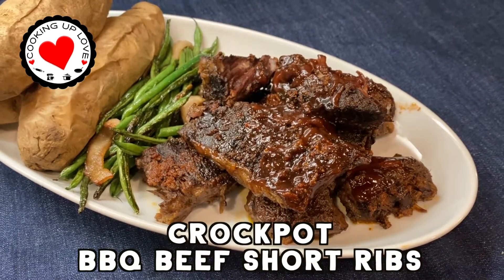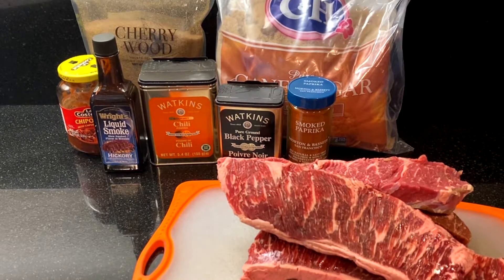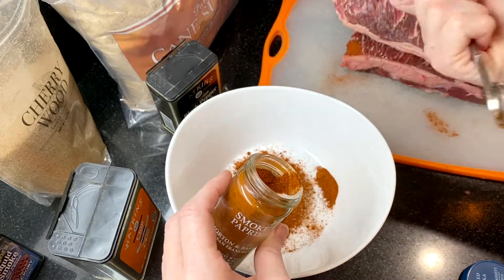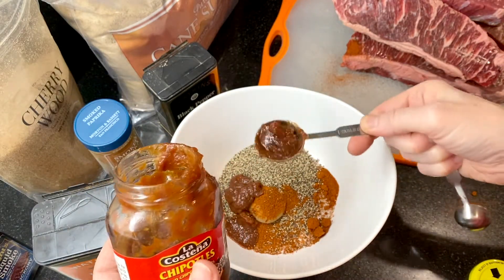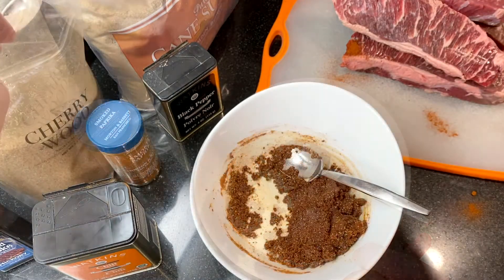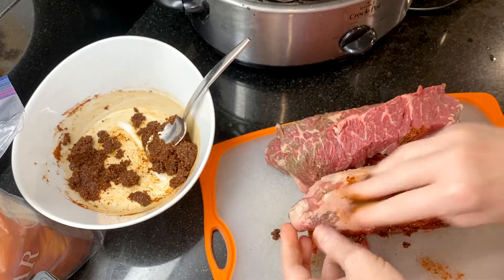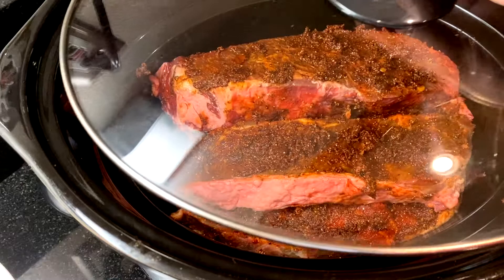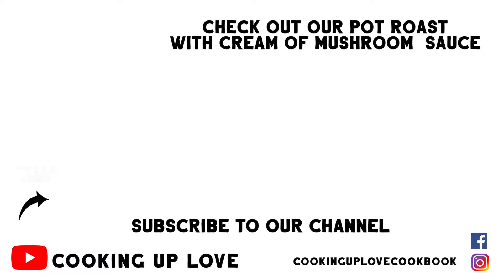Crockpot BBQ Short Ribs | Beef Short Ribs Recipe Slow Cooker | Cooking Up Love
Our Crockpot BBQ Short Ribs are tender, meaty and a tasty barbecue recipe that cooks all day in the slow cooker. It's a quick and easy recipe with smokey bbq flavor from a wet rub that's a combination of spices, including smoked salt, smoked paprika and liquid smoke. Our bbq short ribs recipe gets dinner on the table fast, just add your favorite sides!

These bbq short ribs will satisfy every one of your barbecue fans! For a little extra spice, I like to add in some chipotles in adobo sauce, but that's totally optional. For this beef short ribs recipe slow cooker favorite I'm using the boneless beef short ribs from Costco, you can also use bone-in short ribs.

Crockpot BBQ Short Ribs 00:00
BBQ Short Ribs Ingredients 00:24
Making BBQ Wet Rub 00:40
Serving Crockpot BBQ Short Ribs 02L46

Crockpot BBQ Short Ribs Ingredients
2 - 3 lb boneless short ribs (you can also use bone-in beef short ribs)
2 tablespoons brown sugar
1 tablespoon smoked salt (plus I added another later)
2 tablespoons smoked paprika
2 tablespoons chili powder
2 tablespoons black pepper
2 tablespoons chipotle in adobo sauce (optional)
2 teaspoon liquid smoke

Crockpot BBQ Short Ribs Directions
First, we're going to mix together the ingredients for the wet spice rub.  Measure out 2 tablespoons brown sugar, 1 tablespoon smoked salt, 2 tablespoons smoked paprika, 2 tablespoon chili powder, 2 tablespoon ground black pepper, 2 tablespoon diced chipotle in adobo sauce - this is optional, for a little bit of extra spice, and 2 teaspoons of liquid smoke. Mix it all together, and then be brave and taste the mixture... I added another tablespoon of smoked salt to make the rub a little saltier.

Pat the short ribs dry, then season the beef short ribs with the wet bbq rub, rubbing it on both sides of the ribs. Place the short ribs into the slow cooker, and cook on low for 6 - 7 hours.

When the cooking is complete, and the short ribs are super tender, remove them to serve. The BBQ flavor is deliciously smokey and the short ribs will be moist and tender.  We like to sauce our beef short ribs with Sweet Baby Rays BBQ sauce. You can broil these on high for a few minutes to caramelize the bbq sauce on top a bit. I hope you enjoy our slow cooker bbq short ribs recipe!

xoxo Annie ♥